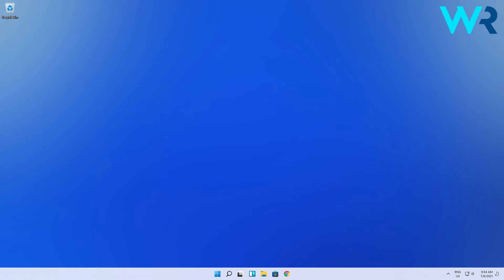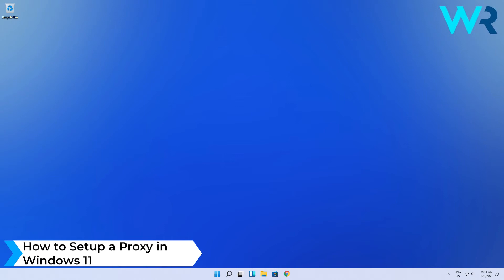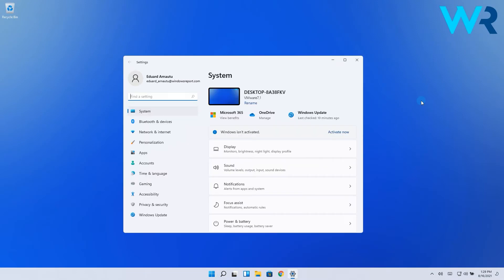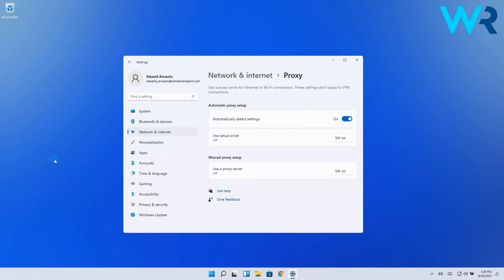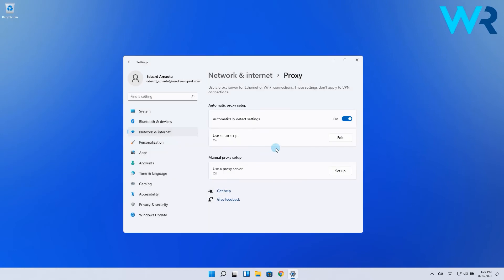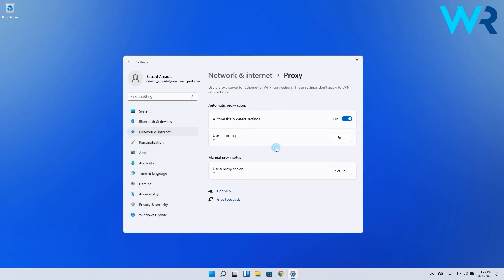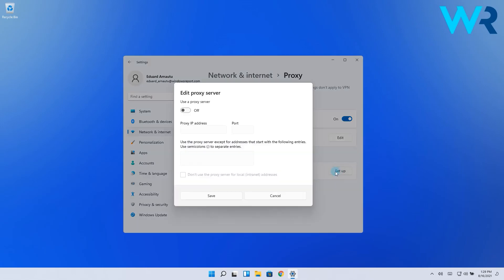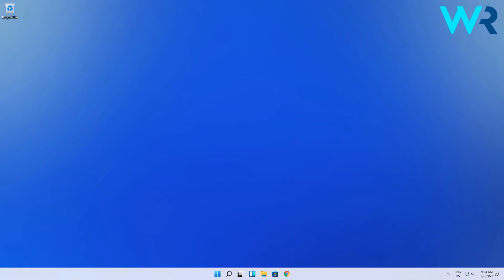How to Setup a Proxy in Windows 11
| ⚙️Try Fortect to fix and optimize your PC like a Pro

0:00 - Intro
0:09 - How to Setup a Proxy in Windows 11